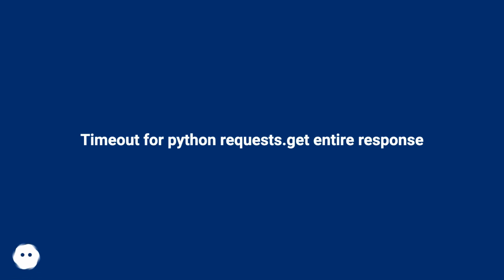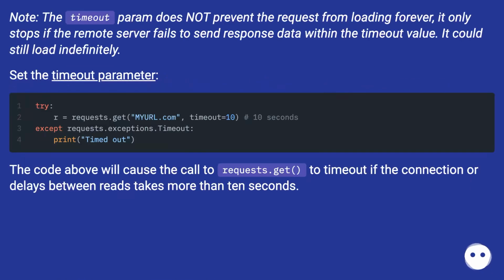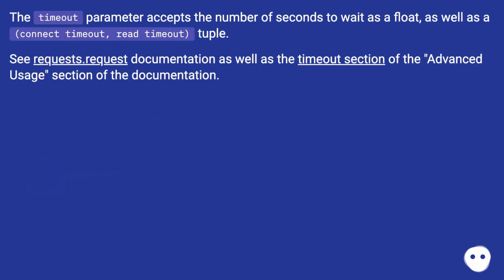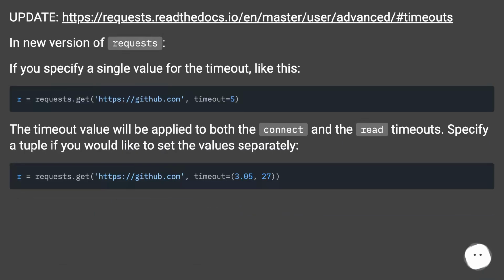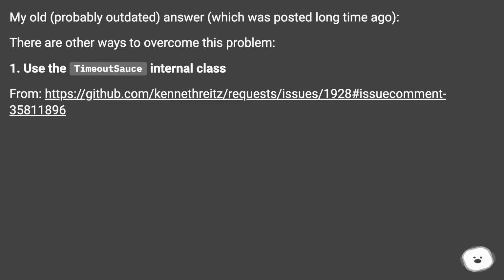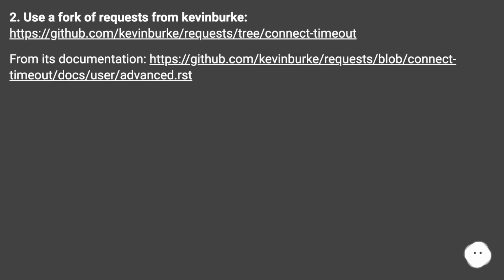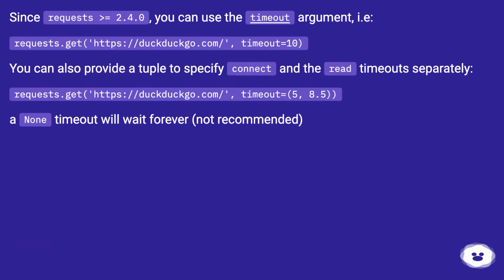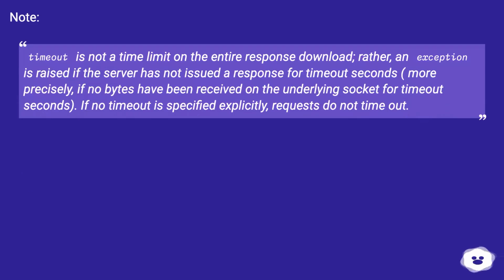Timeout for python requests.get entire response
Chapters
00:00 Timeout For Python Requests.Get Entire Response
00:38 Answer 1 Score 606
01:23 Accepted Answer Score 168
01:41 Answer 3 Score 152
03:33 Answer 4 Score 79
04:19 Thank you